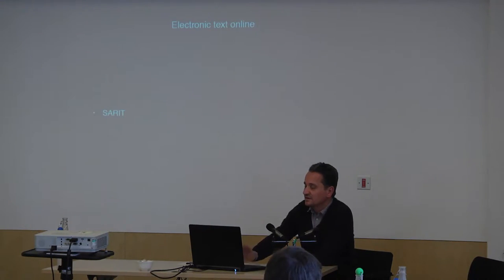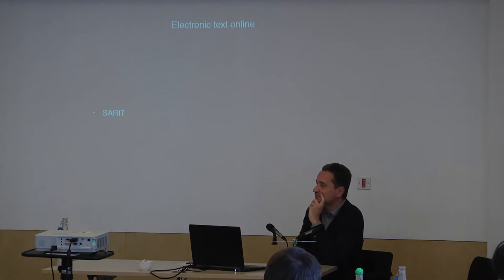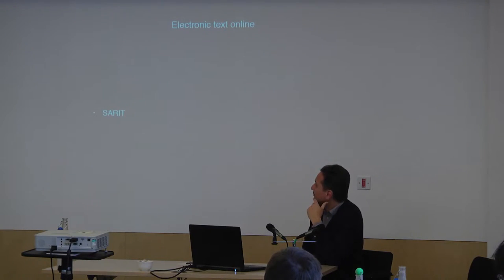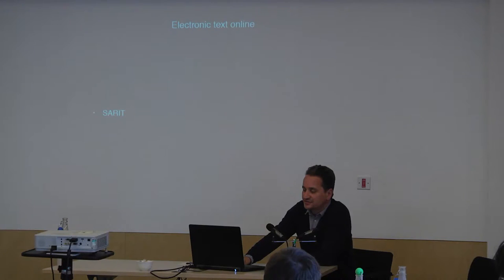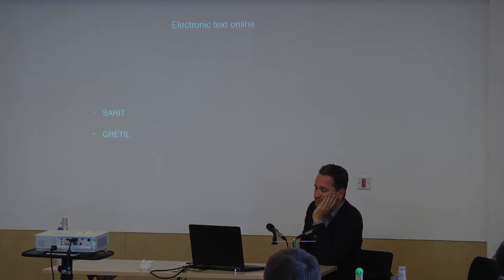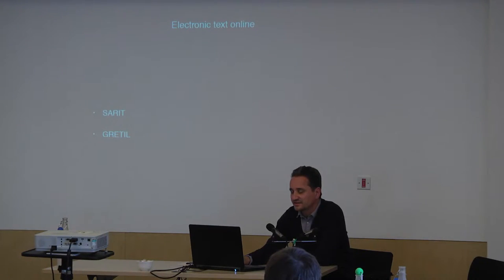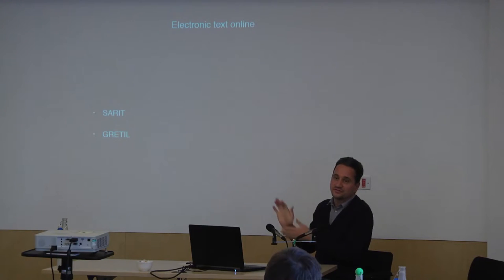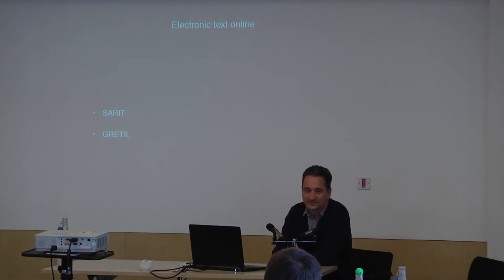Data management in the critical edition of Sanskrit manuscripts | SOAS University of London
Data management in the critical edition of Sanskrit manuscripts - A talk given by Gergely Hidas (British Museum), at the conference 'Data Management in Asian Humanities and Social Sciences' as part of the ERC grant 'Beyond Boundaries' (13-14 November 2017, Friends House, Euston Rd).